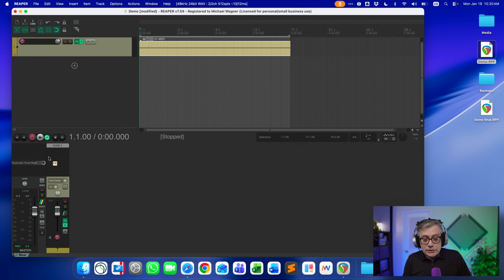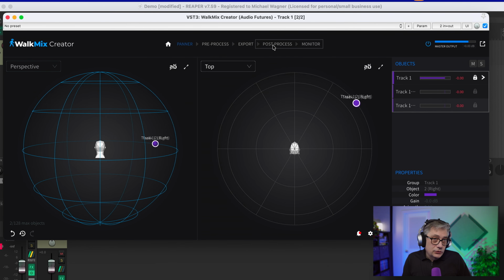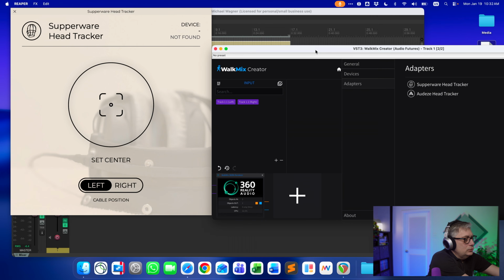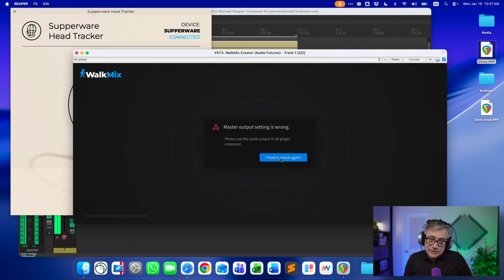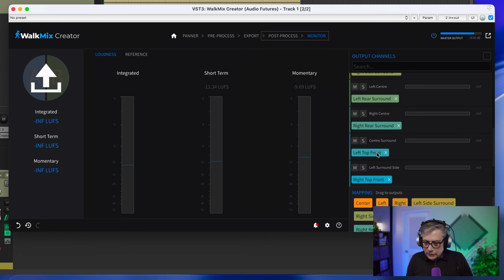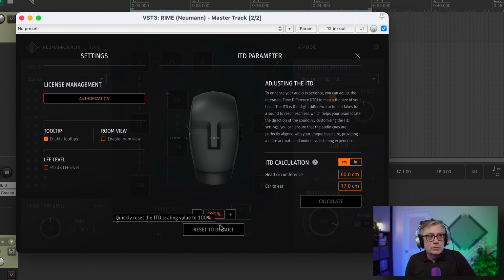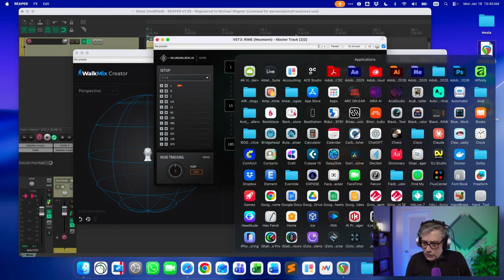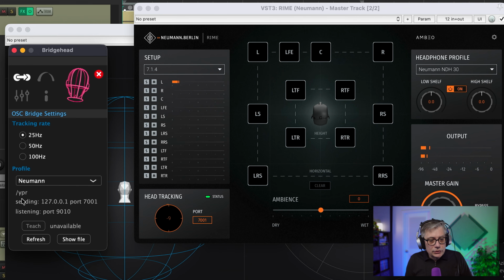Neumann RIME Update: Full 3D Head Tracking Changes Everything (+ WalkMix Creator Update)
🎥 Summary:
I revisit the Neumann RIME plugin and Supperware Head Tracker combination, now with full 3D head tracking support, and compare it to the newly updated WalkMix Creator for immersive audio production. If you've wanted to work with spatial audio but lack the space or budget for a 7.1.4 studio, this setup is an outstanding and surprisingly affordable solution.